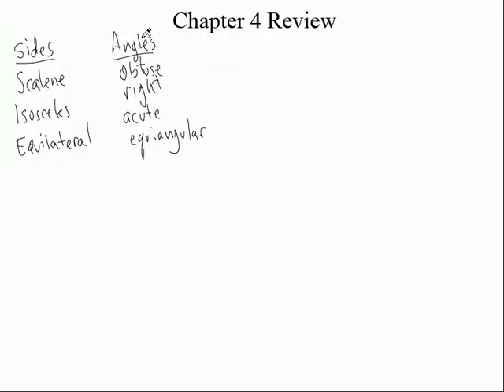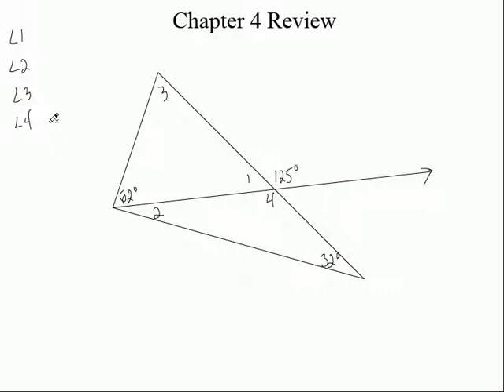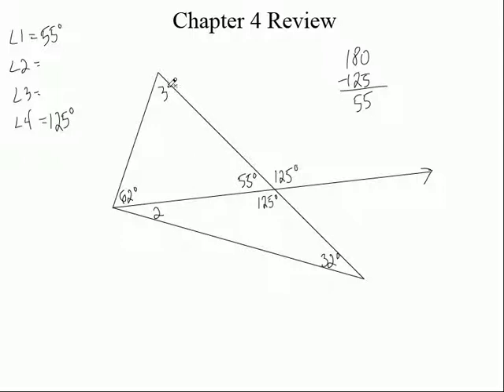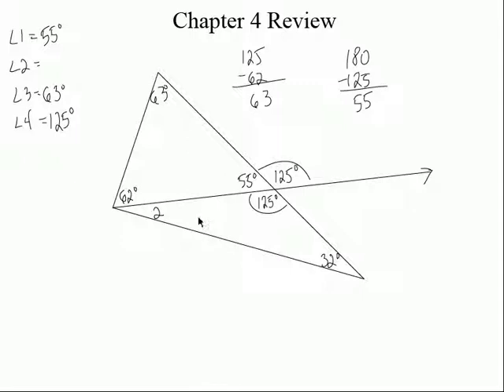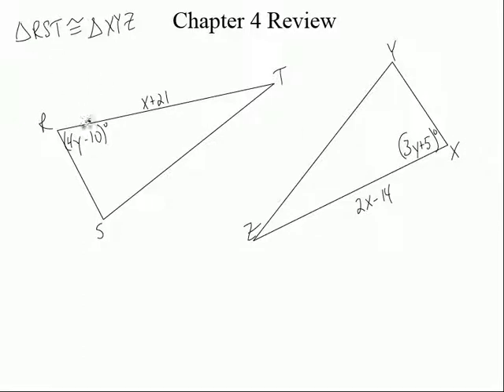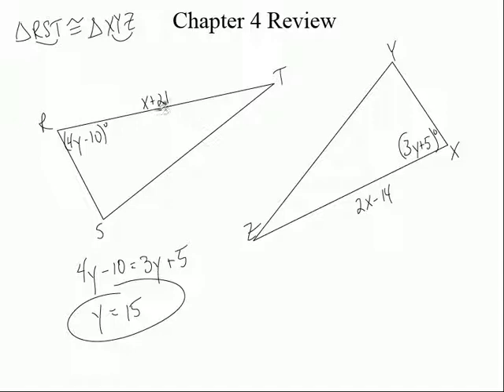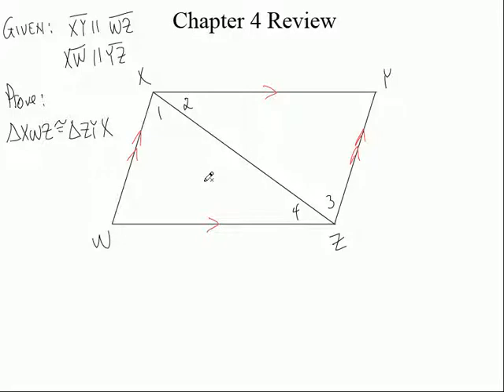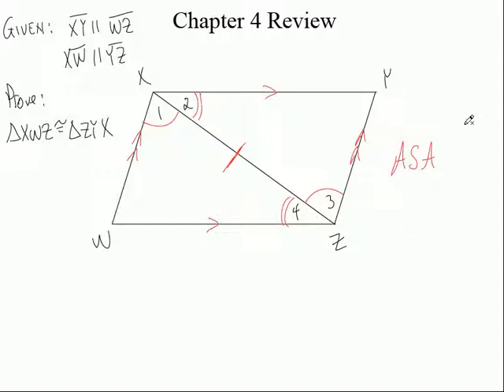6 CP Geometry Chapter 4 Review